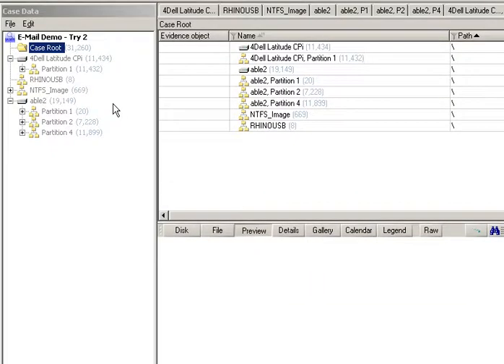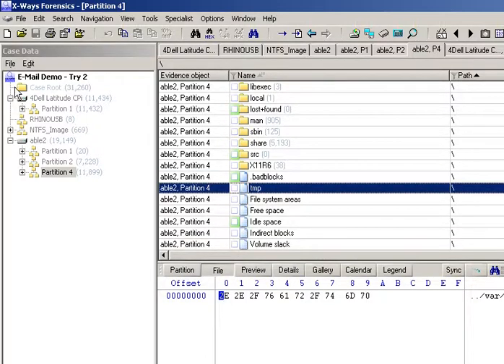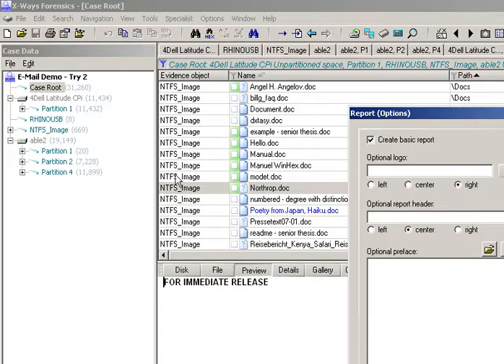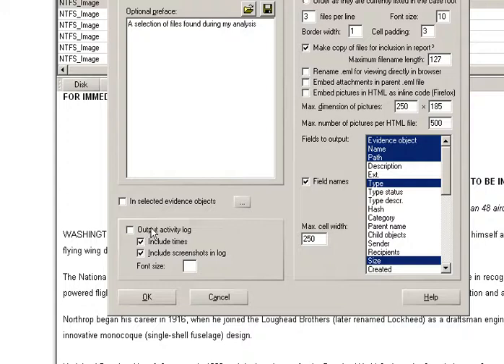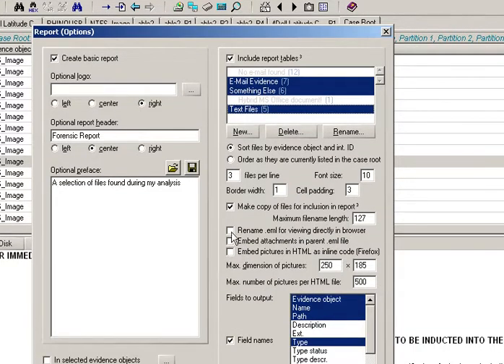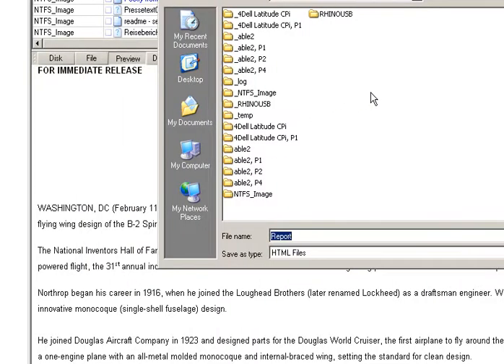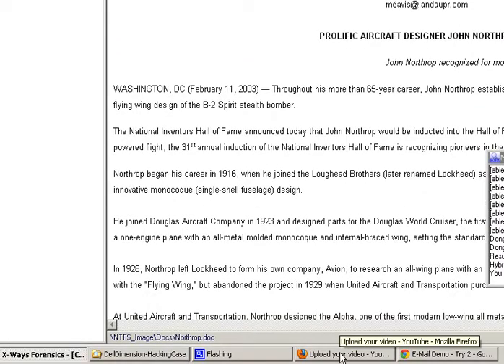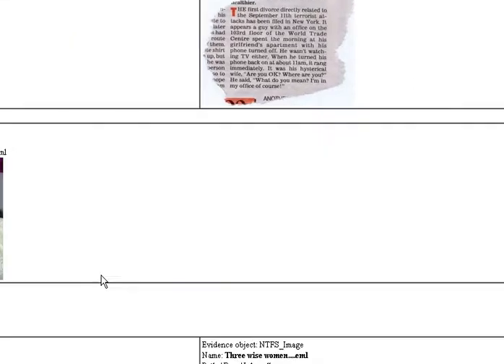Video 21 - Reporting with X-Ways Forensics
This video continues from Video 20 by showing the reporting features of X-Ways Forensics.